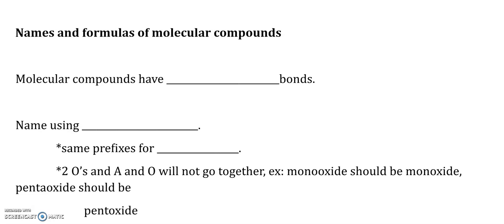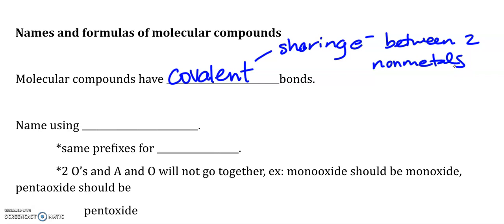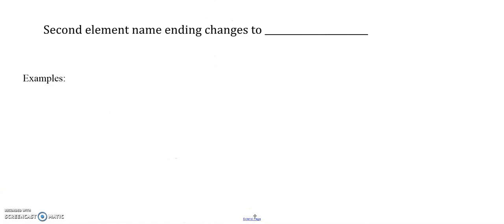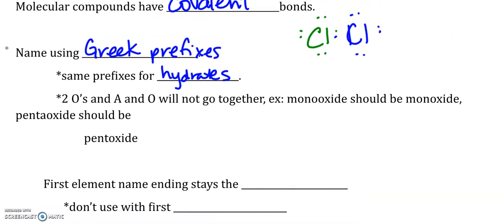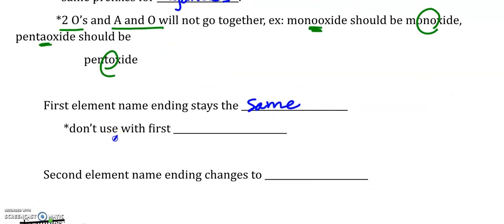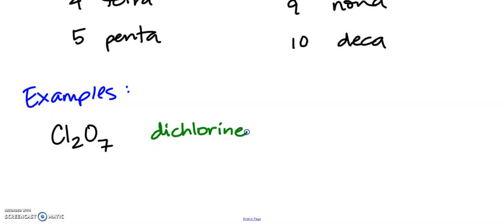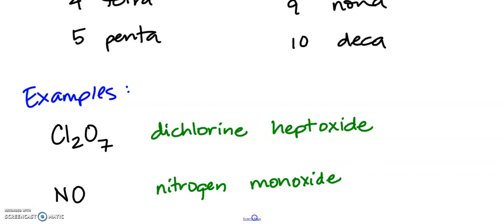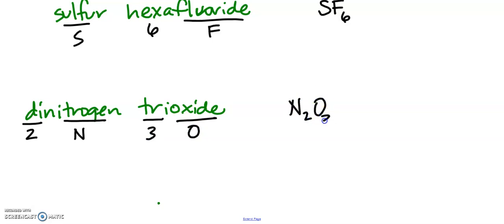Molecular Compound Names and Formulas